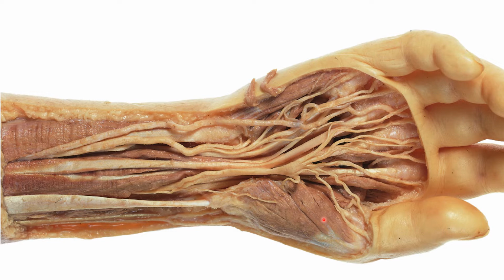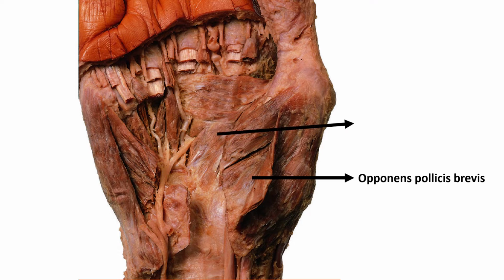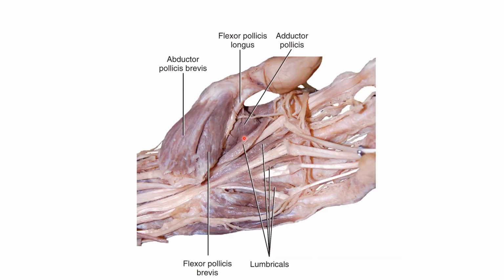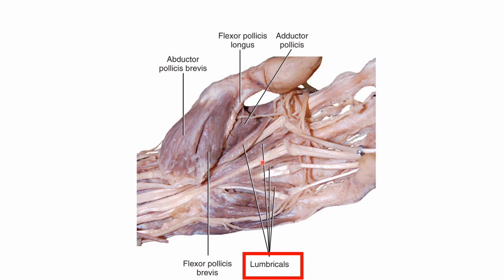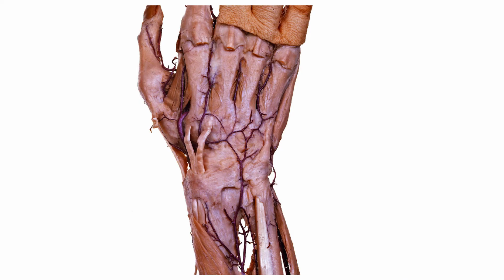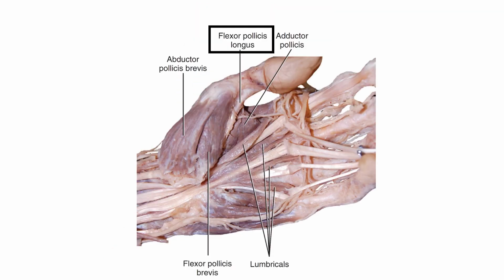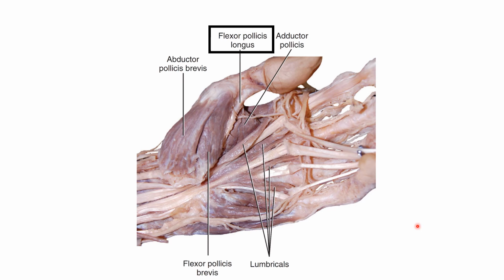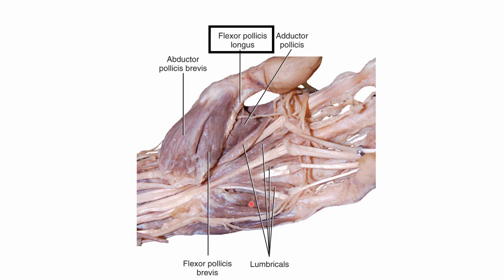Muscles of the Hand